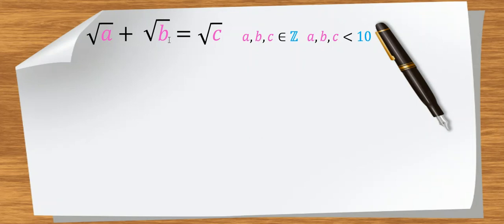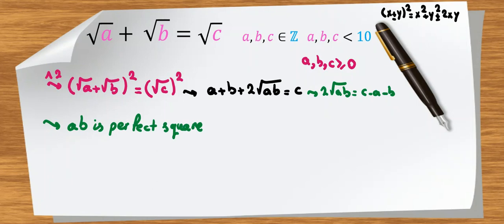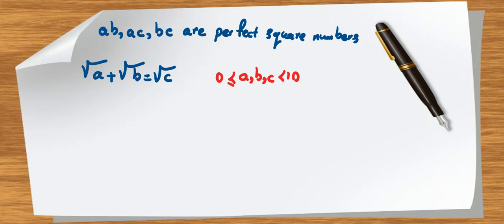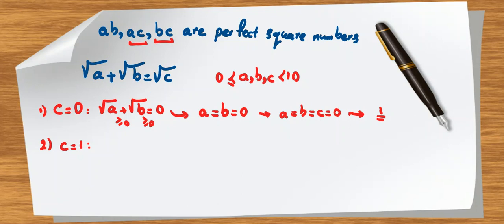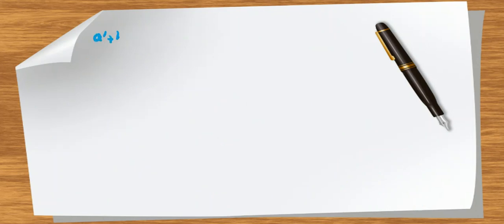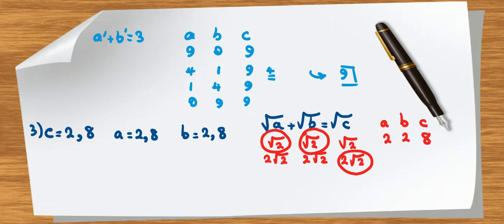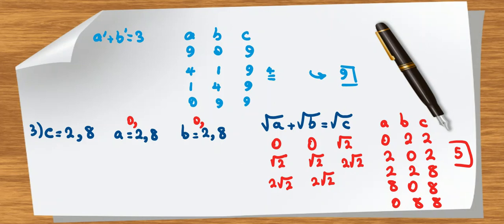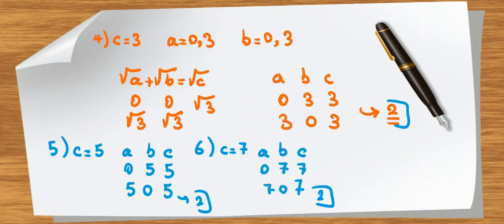Olympiad Math Question | Algebra | Mathematics | Pr AMC 10 12 AIME 2022 2023 Solutions BMO Round 1 2